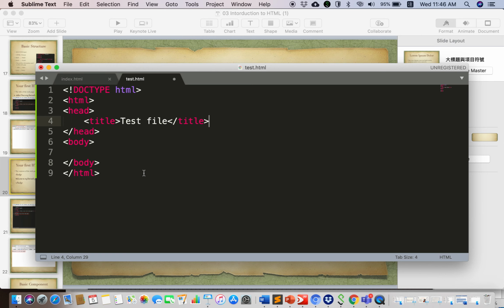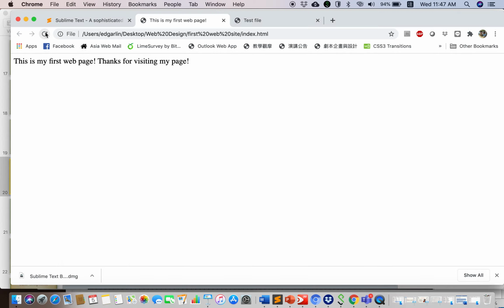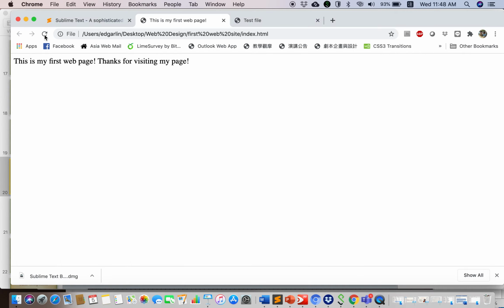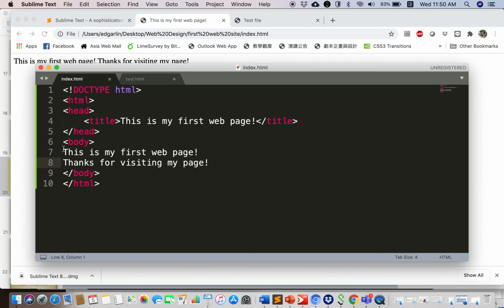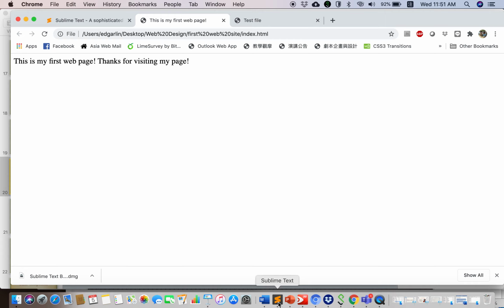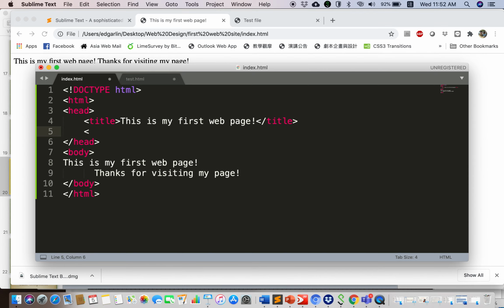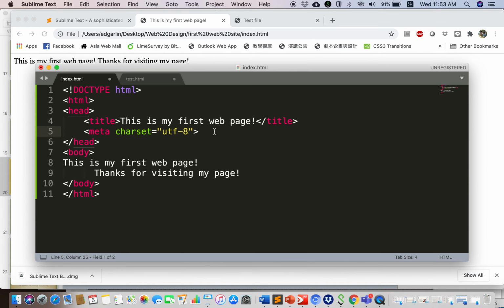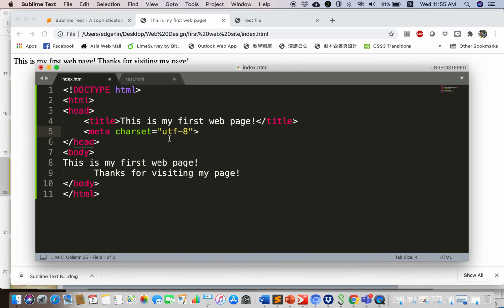03.6 add text to body part